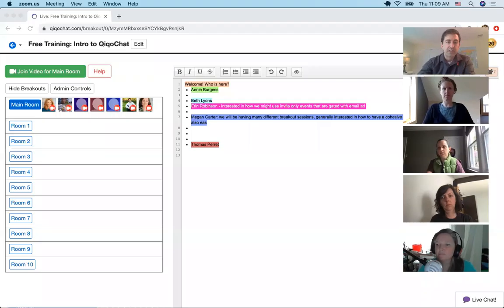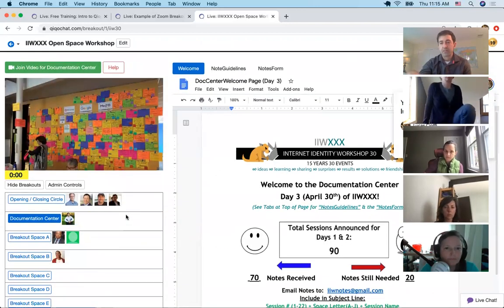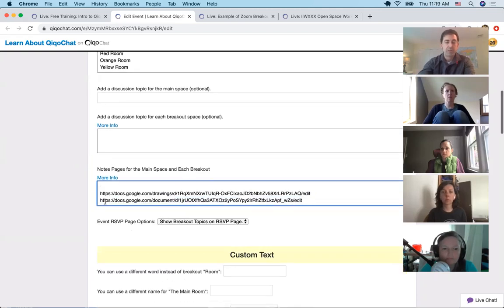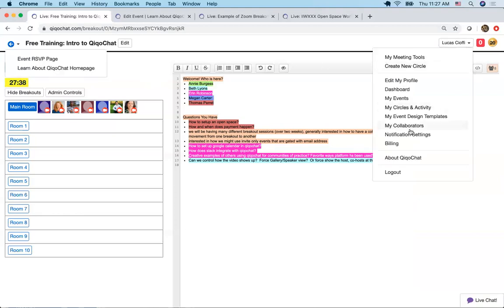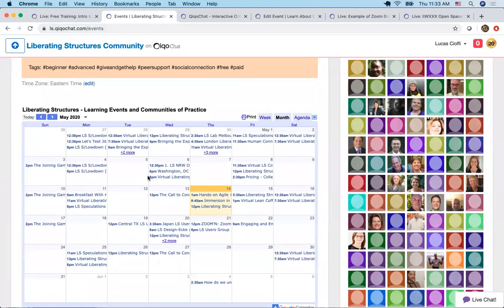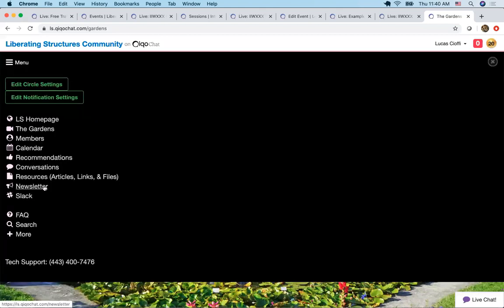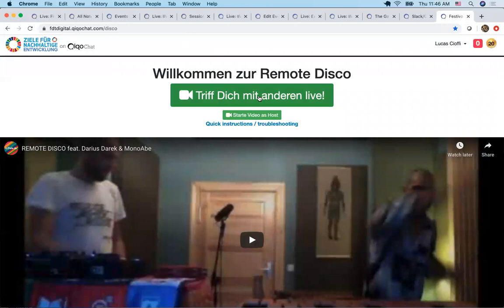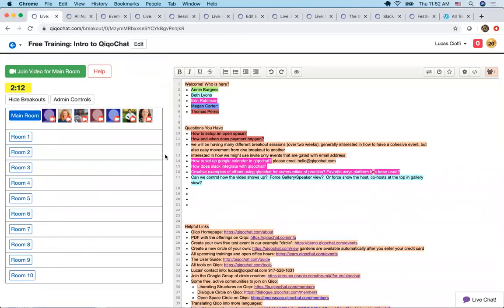Free Training on QiqoChat, May 14, 2020